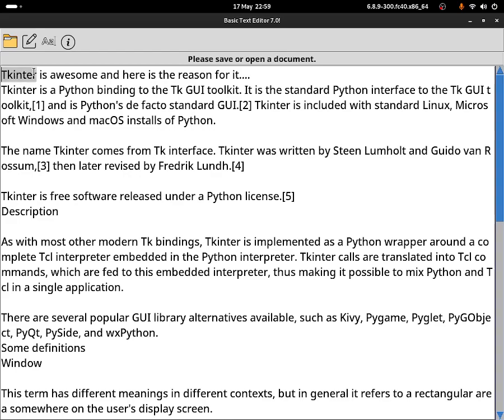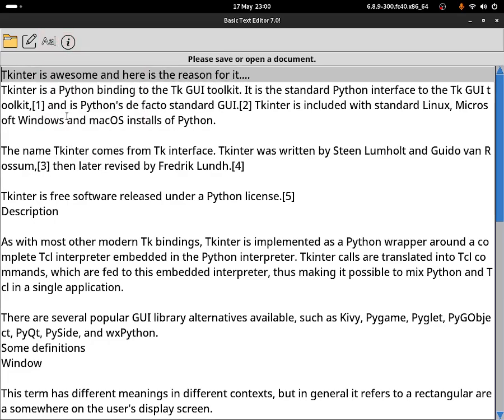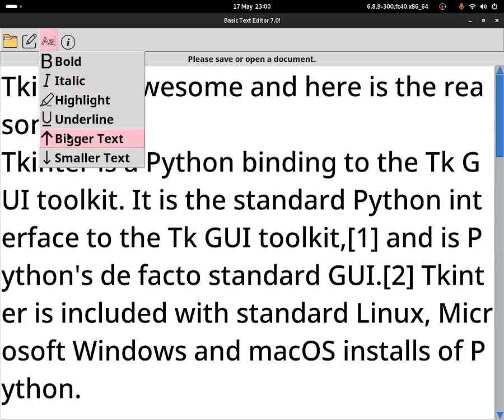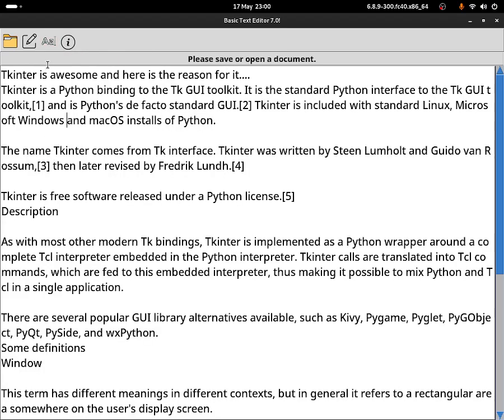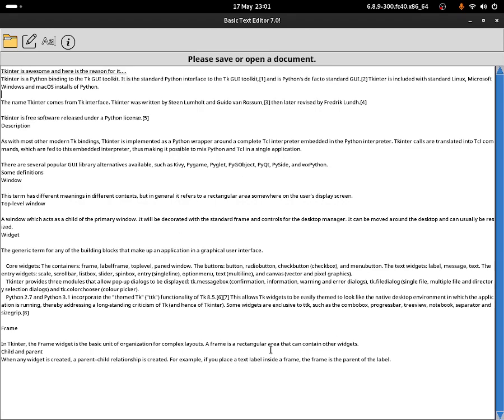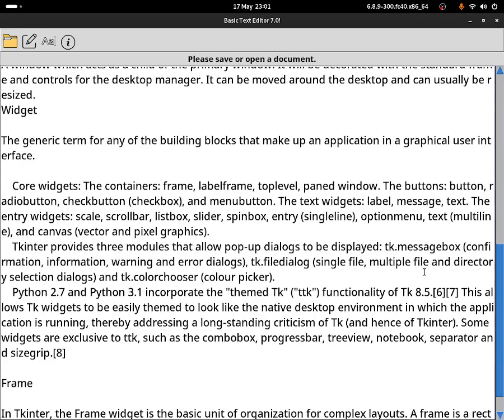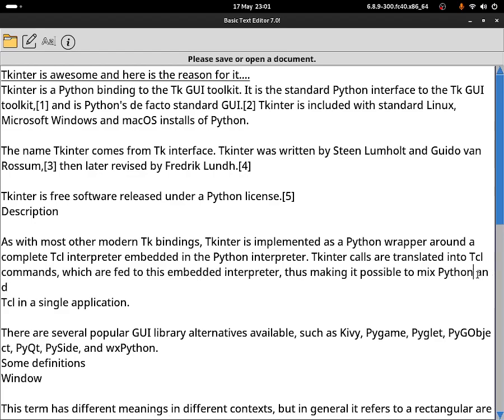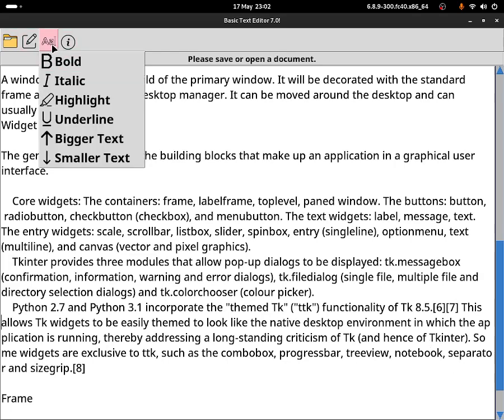What is new in Basic Text Editor 7.0!!!